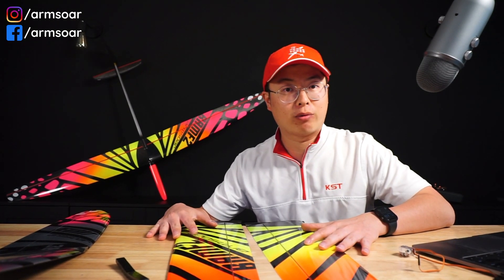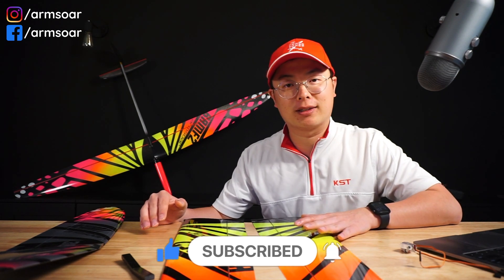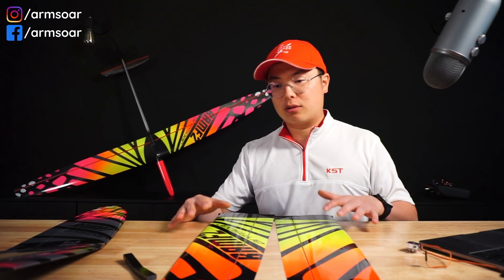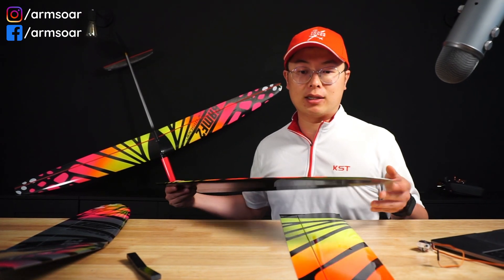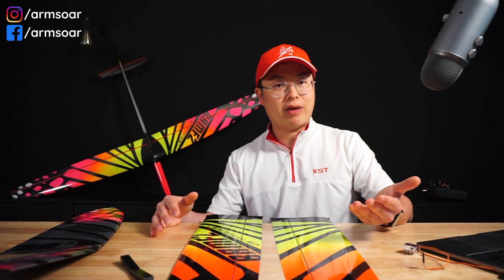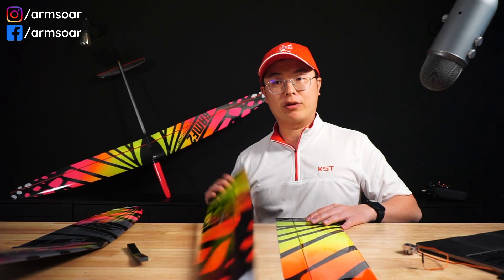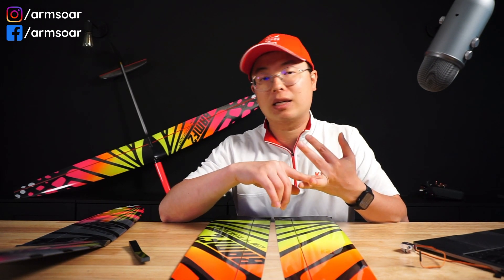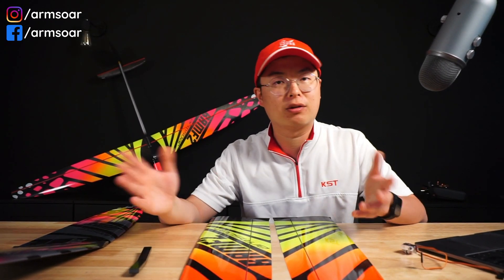RC Glider Basics | What Is A Layup on a DLG or F3K Glider?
You want to get into radio control soaring, you're researching discus launch gliders (DLGs)/F3K gliders, F5J electric gliders or other composite RC gliders and keep coming across the term 'layup'. What does it mean? We'll walk you through what layups mean, give a brief overview of previously popular layups, and a guide on the current options available for our ArmSoar Deviant 1 meter DLG and BAMF 2 DLG.

Wire For Pull Strings
Crimps For Pull Strings
5mm Gap Seal Tape
Kapton Tape
Spektrum AR410 Receiver
Spektrum iX20 Radio

I hope you find that useful! Just so you know, ArmSoar may collect a small share of sales from the Amazon links on this page. It does not increase your price but helps us keep making good content!